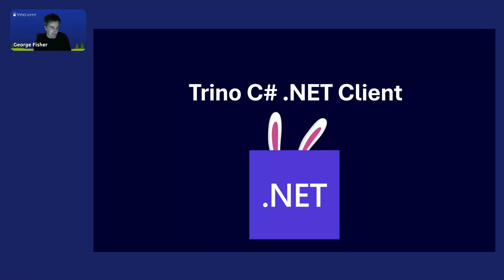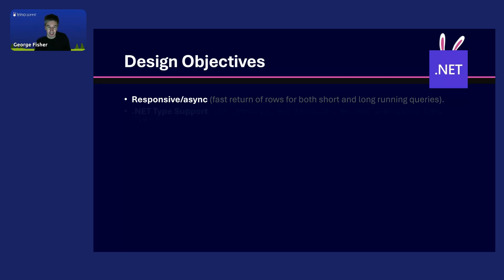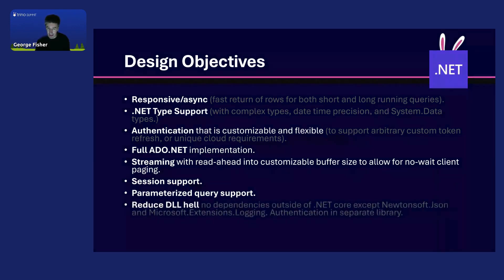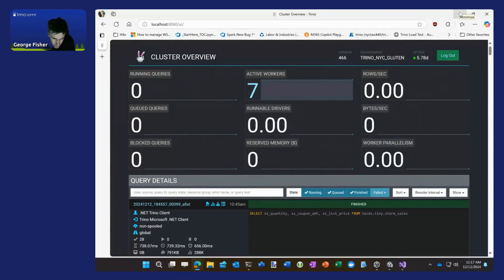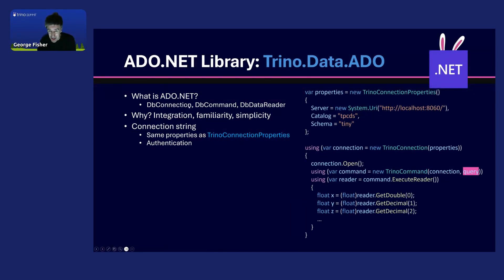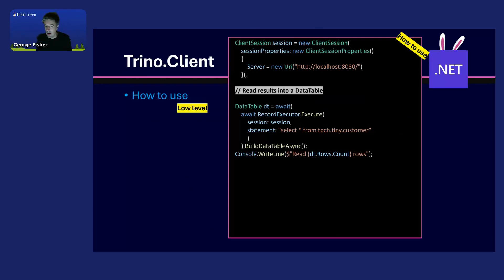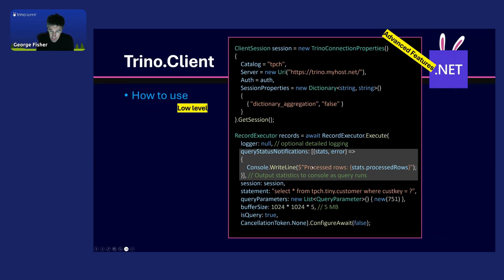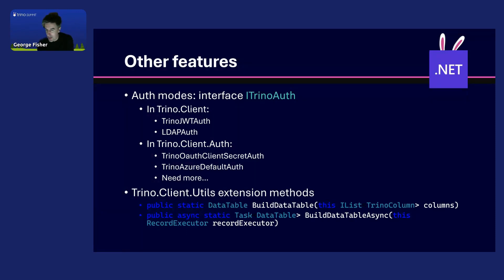Connecting to Trino with C# and ADO.net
Presented by George Fischer from Microsoft